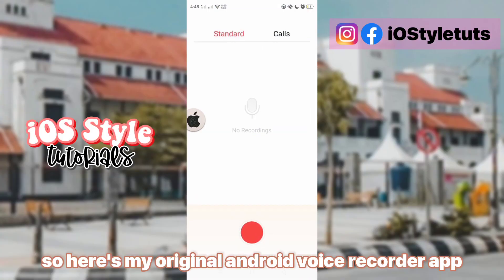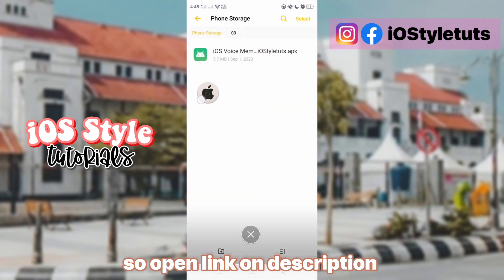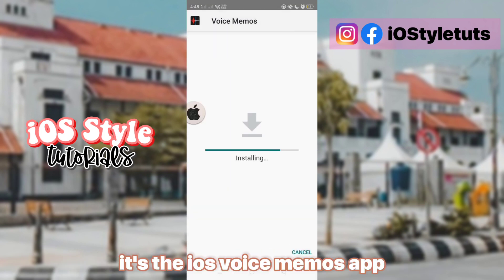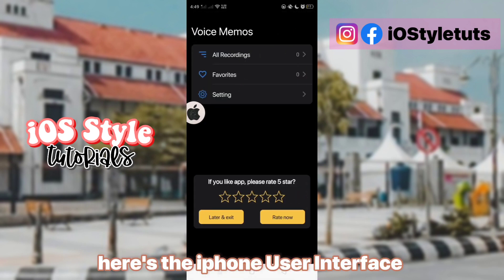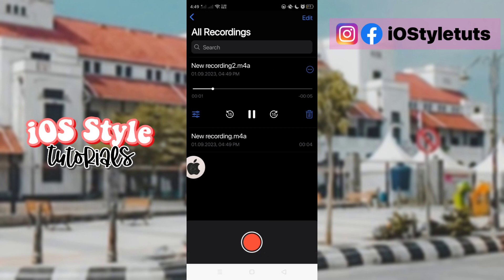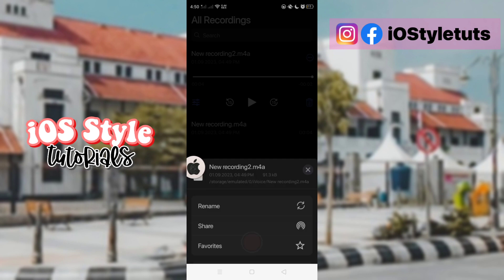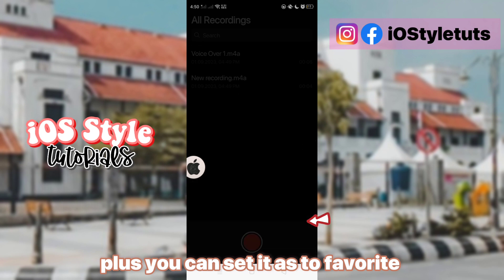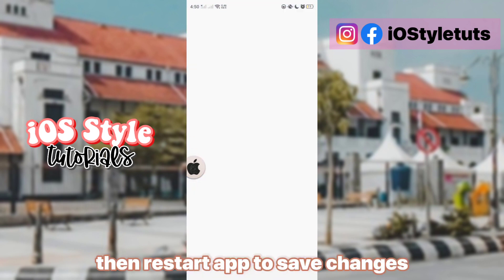iOS Style Voice Memos (Voice Recorder) App on Android